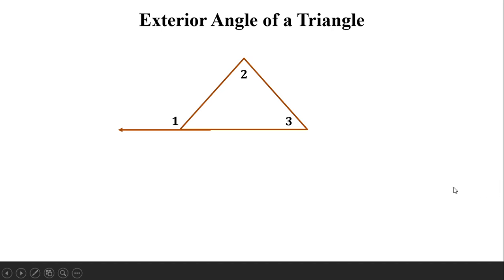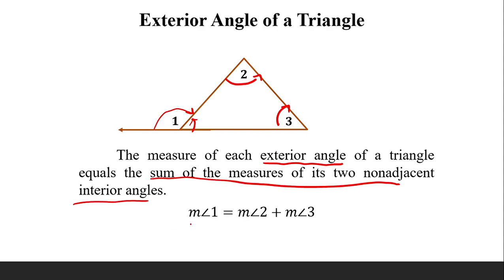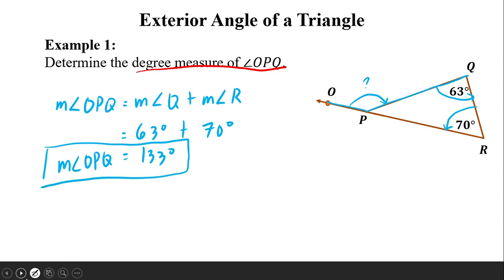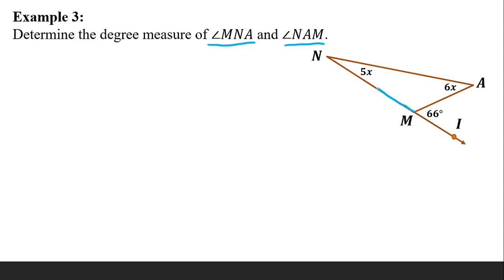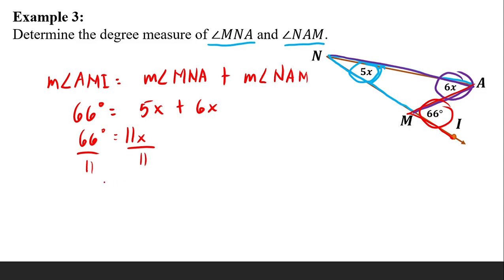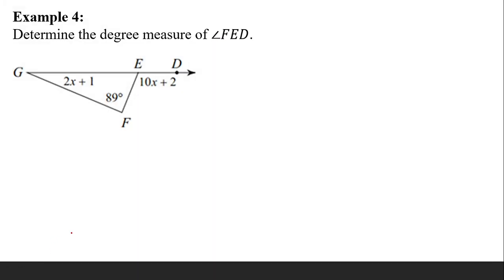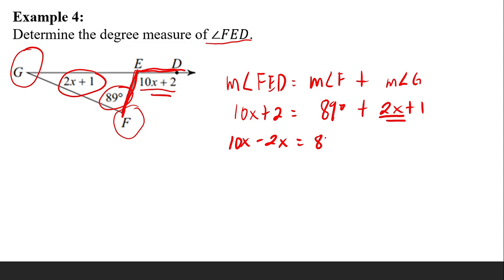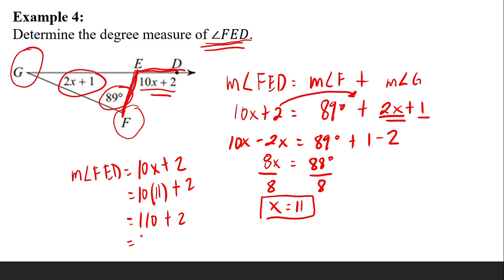2 Exterior Angle of a Triangle